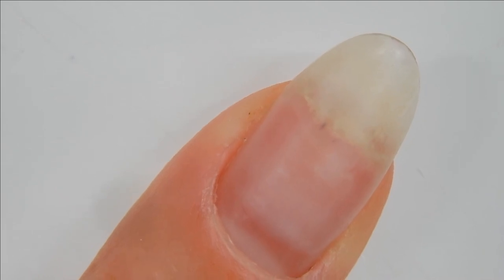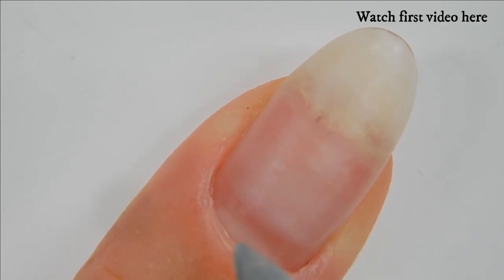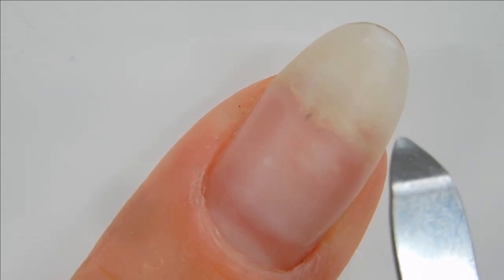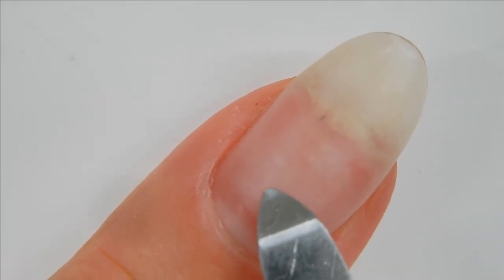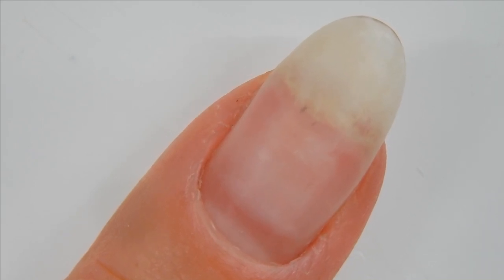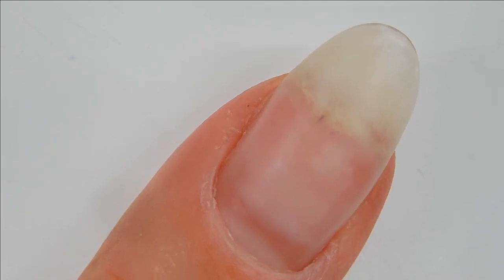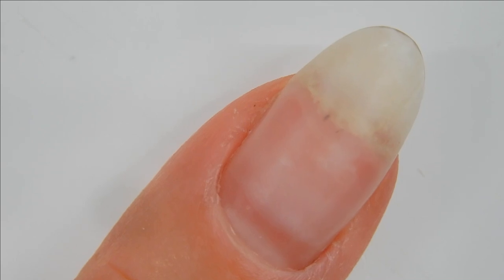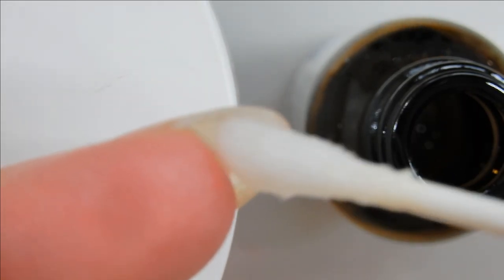FINAL UPDATE on LIFTED NAIL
This is the final update on my lifted nail . It's almost back to normal . Just a tiny bit more to go . I'm really happy with it and I do think tea tree oil helps a lot . What do you think ?
Anyway , thanks so much for being here .
Be sure to watch my new design video on Sunday Feb 7th .

I'm a Licensed and PUBLISHED Professional Nail Tech . * My nails , my life and MY CHANNEL .

* I do GEL & ACRYLIC nails . Gel nails are my FAVORITE . I want to share how I do nails with you , show you things to use for nails and review nail items . This channel is for FUN and Sharing .
 *ALL comments I deem rude and inappropriate will be REMOVED and the individual BLOCKED . Please act like a RESPECTFUL human being .
Nailite Odorless Monomer is goos too .
I also LOVE :
Madam Glam Gel Polishes
Madam Glam Polygels
Yayoge Polygels
Tones Polygels
Born Pretty Store Polygels